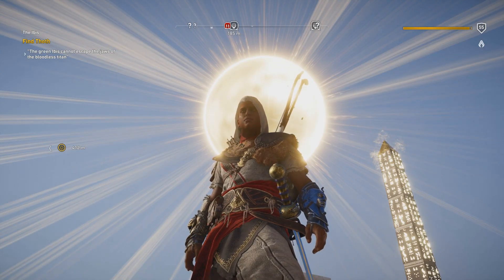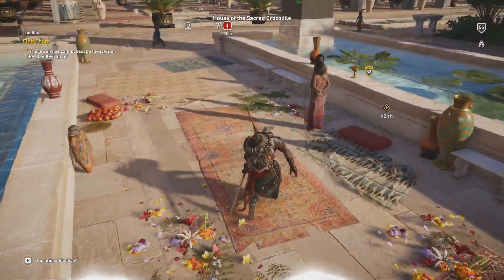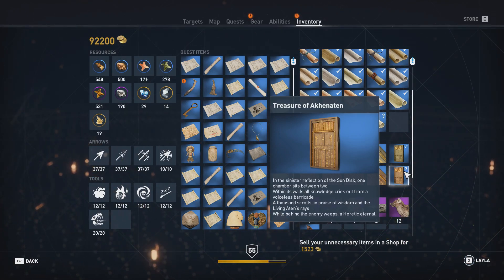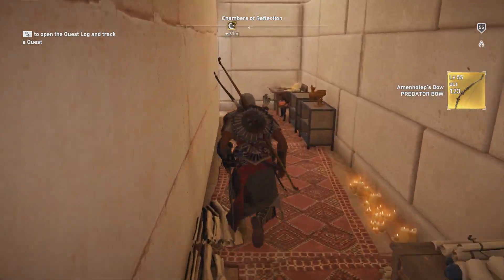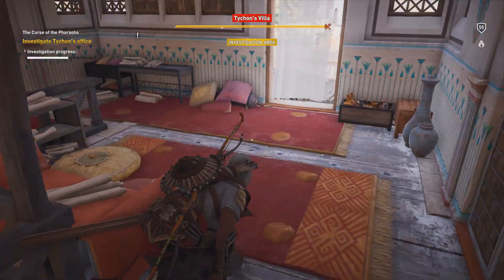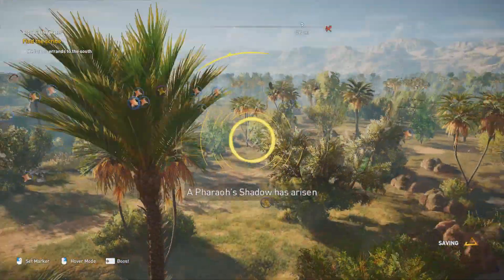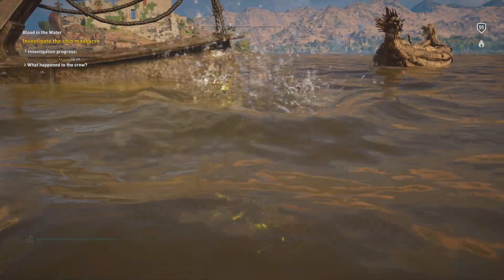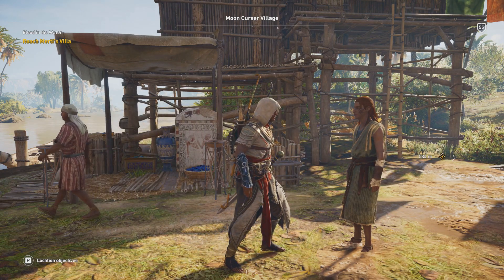Let's Play Assassin's Creed: Origins (Blind) - 89 - Blood on the Water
Hunting the red-haired thief.